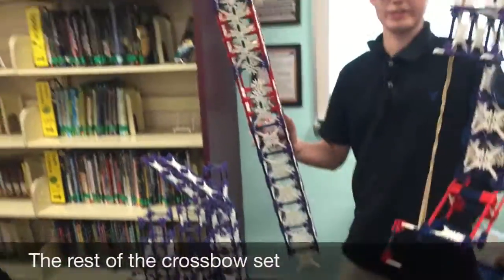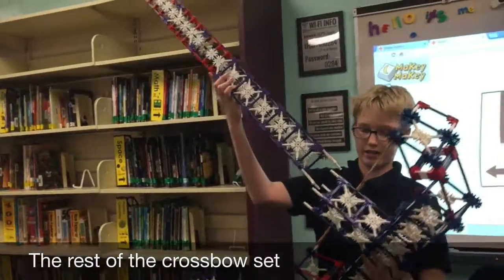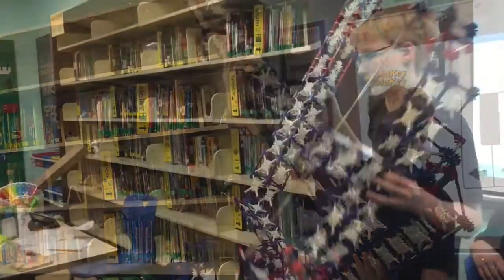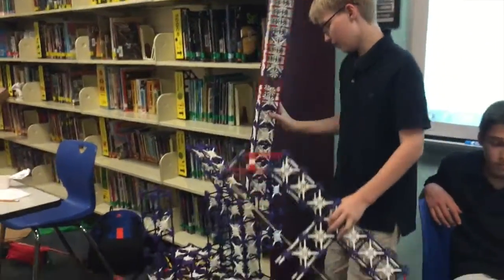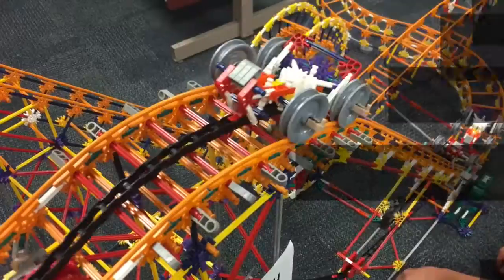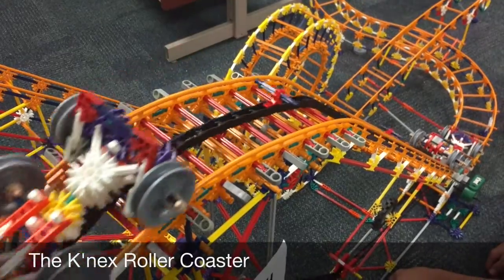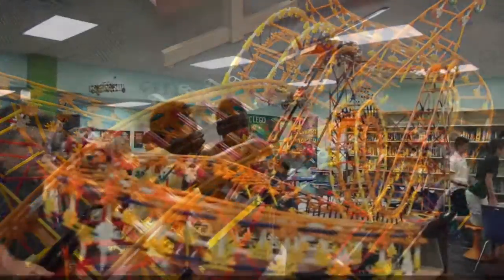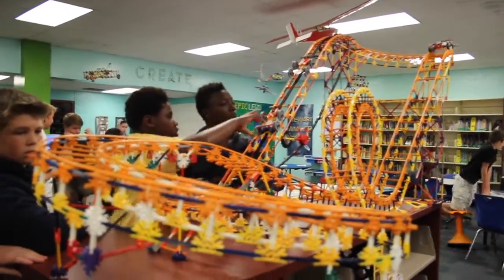2016 Stewart MakerFair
Our 3rd Annual MakerFair at Stewart Middle Magnet School in Tampa, FL.  We had Maker Stations, Make & Take activities, and awesome student projects.